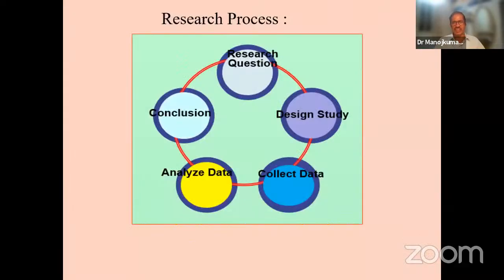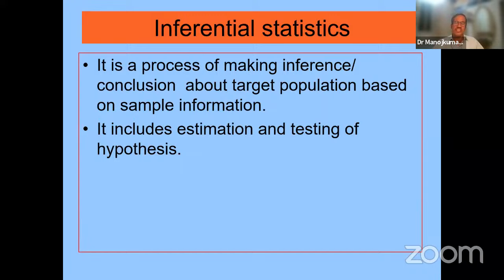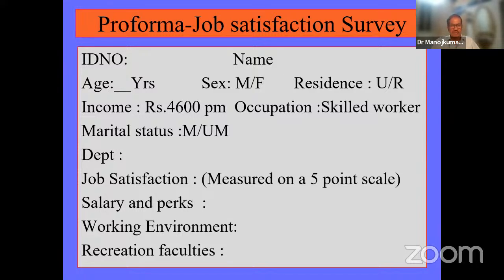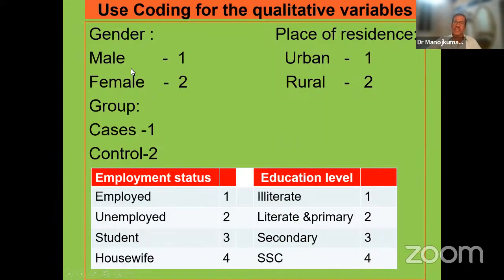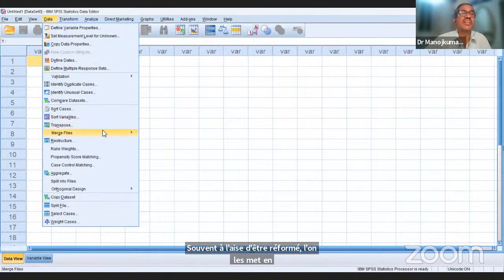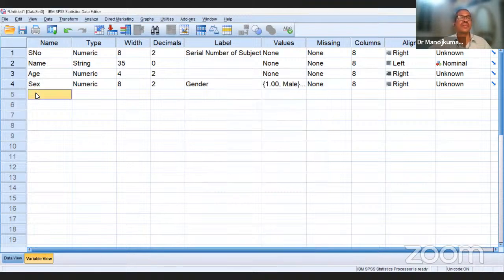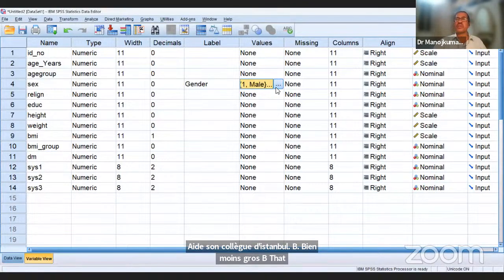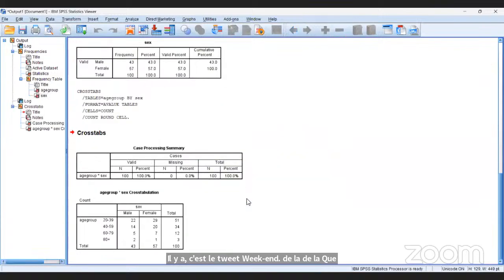International Webinar on Quantitative Data Analysis and Application of SPSS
Life is wonderful and every steps of Life need the seed of idea to create a unique roadmap for our future. True Research can cjange the color of our Life and Research has no community, caste, religion or boundary. Imagination is always important to become Creator of Happiness and every true Innovator is wroking to bring the SMILE to our Life. This channel will help us to follow our Dreams and to identify the Call in our Life. The President of CEO of Eudoxia Research University, USA and Eudoxia Research Centre, Eudoxia Education Pvt. Ltd. India is Prof. Dr. Rhituraj Saikia and introducer of New Open Innovation Model in the World for Multidisciplinary Research.  Most of the Researchers of the world called him "Professor of Innovation" because of his extryordinary contribution to change their life and they have find out Research as one of the Professional way to live their Life. We will try to share important videos on Motivation, Fundamentals of Research, Research Methods and Methodology, Research Paper Writing, SCOPUS Free Publication Process, UGC Care List Publication, Application of Reference Management Software, Mendeley, Zotero, NVIVO, SPSS, STATA, Max QDA, CANVA, Data Analysis, Hypothesis Formulation and Testing, Preparation Questionnaire, Method of Data Collection, Coding of Dta in Qualitative and Quantitative Research Design, Entrepreneurship, Digital Marketing, Corporate Management System and inspiration to handle any kind of situation in our Life.